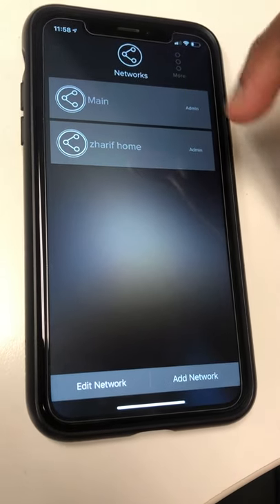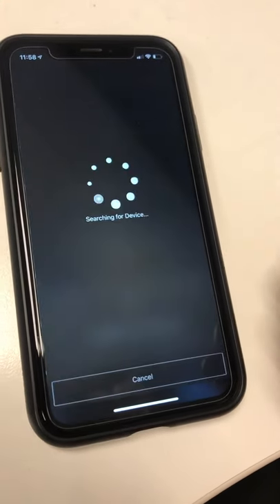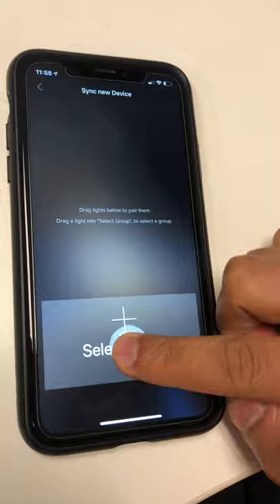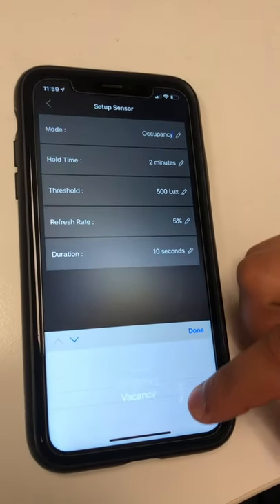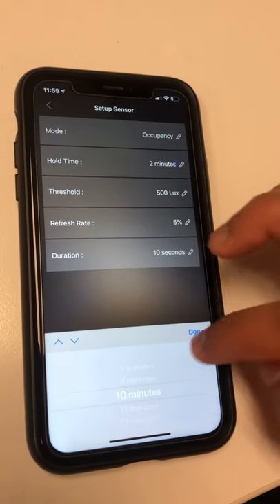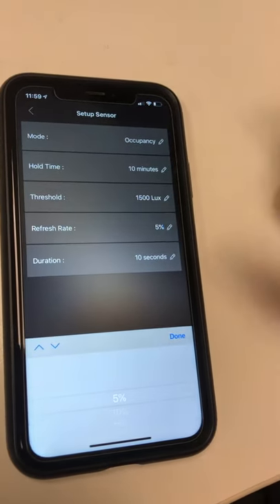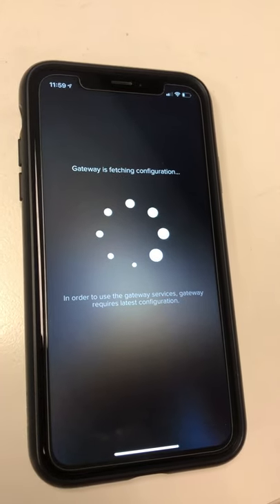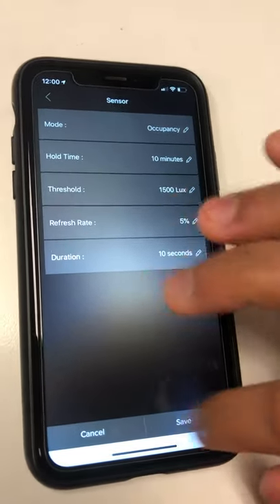Pairing a Meshtek sensor